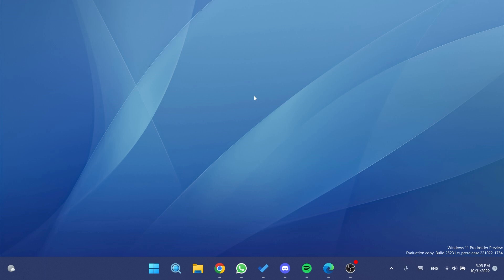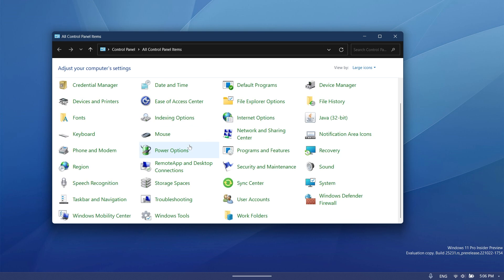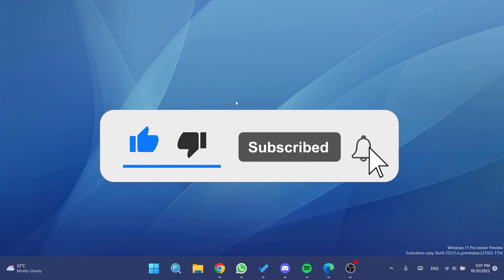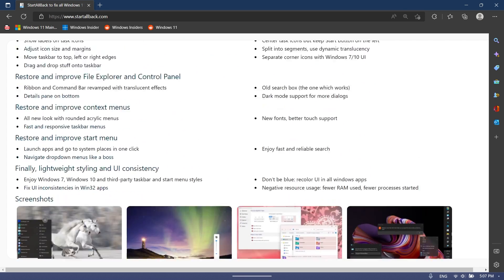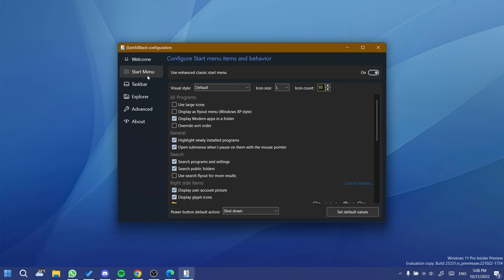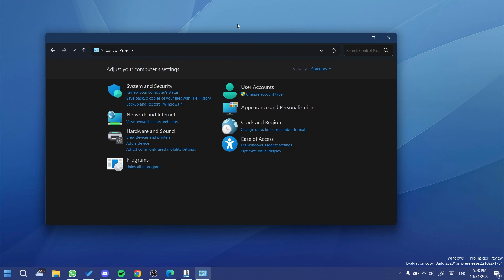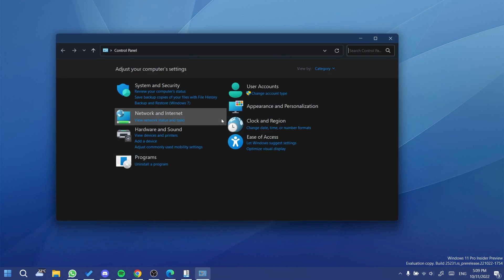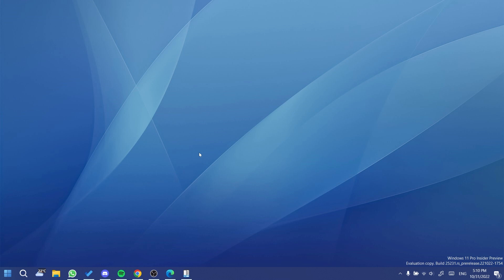Enable Control Panel with Dark Mode in Windows 11